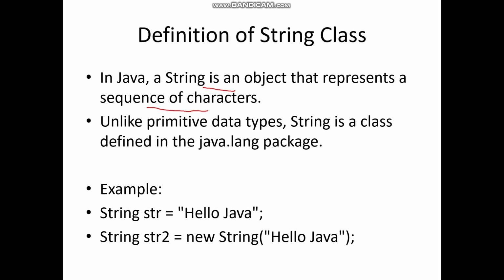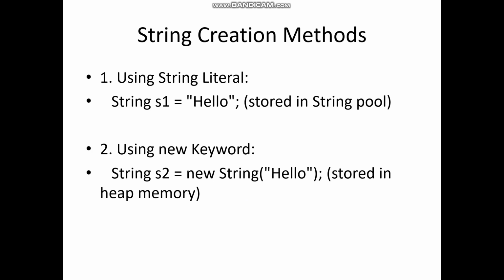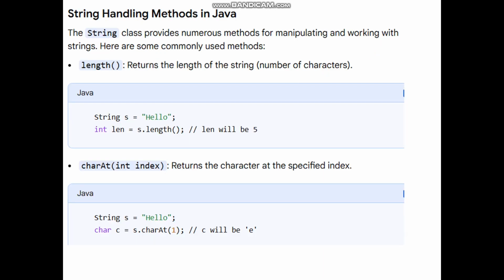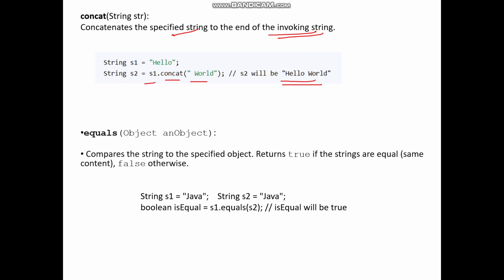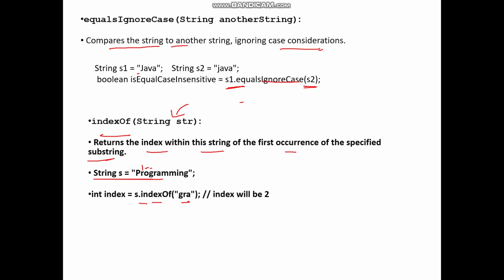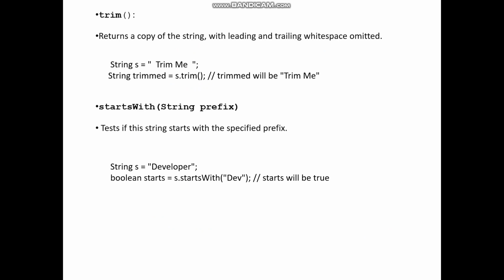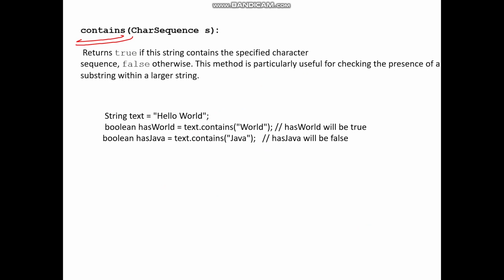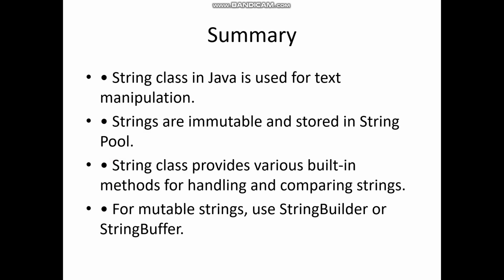string class --String handling methods in Java.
Define String Class. Explain about String handling methods in Java.